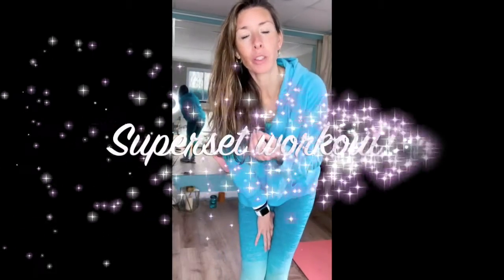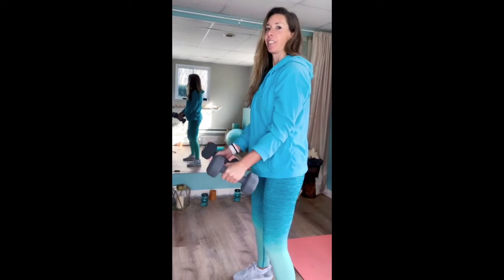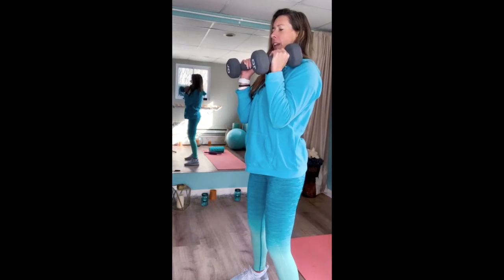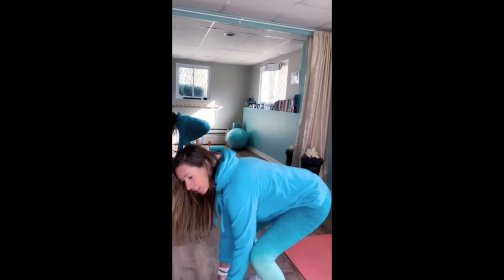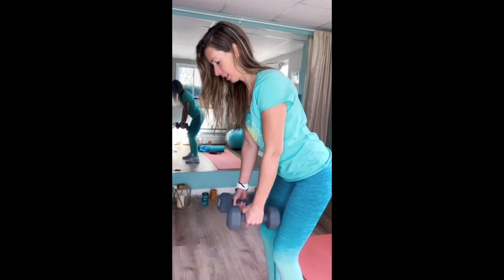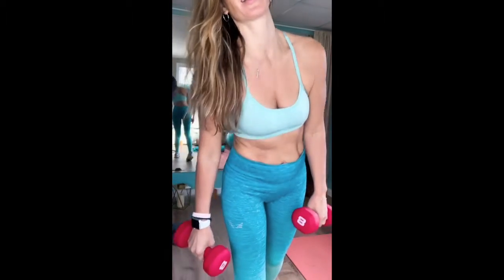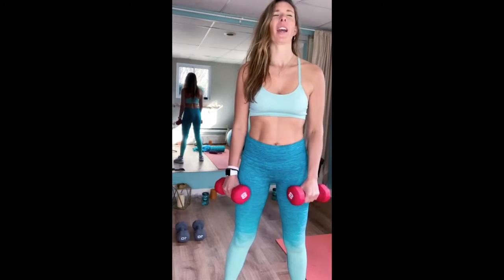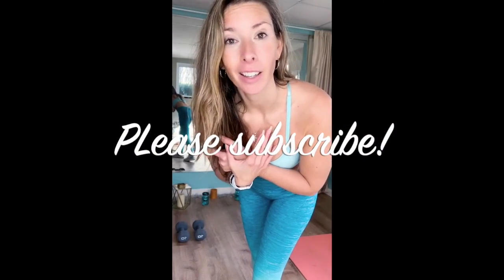How to turn your body into a fat burning machine | Strength training | Workout | Stacey Ziegler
Hello lovely,

 In this video, we're gonna do a THREE (3) SUPERSET WORKOUT!!!

 Grab whatever works for you, 3 pounds or 5 pounds... whatever you want!💪🏻

It's about a 10-minute workout! 🏋🏻‍♀️

If you are ready, LET'S DO THIS!💪🏻🔥

ARE YOU READY TO GET INTO THE BEST SHAPE OF YOUR LIFE?

7 day Savage Shred!

If you want to lose belly fat, strengthen your core and slim down from head to toe then this is the program for you!

What you get:

• 3 follow along workout videos

• Nutrition Guide(daily meal plan, recipes, shopping list)

• Resource page

• bonus booty workout

Combine physical movement and nutrition to get the best results!

I’m so excited for you to dive into this awesome program.

I believe this will help kickstart you into creating a healthy and fit life!